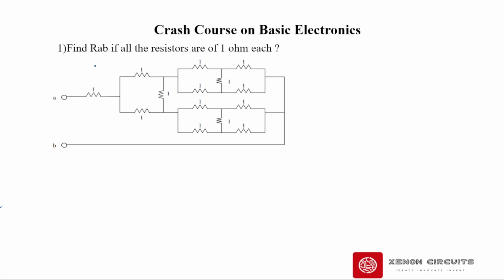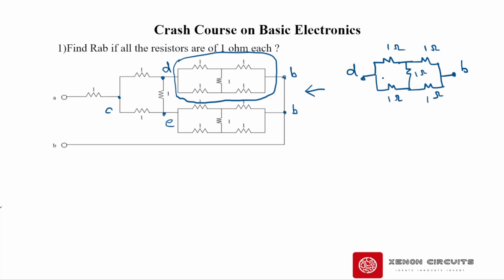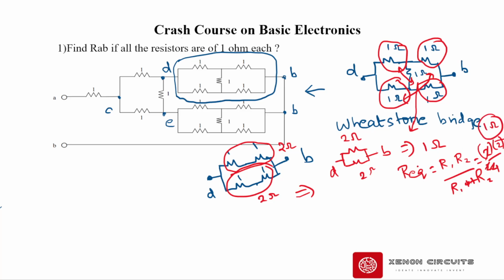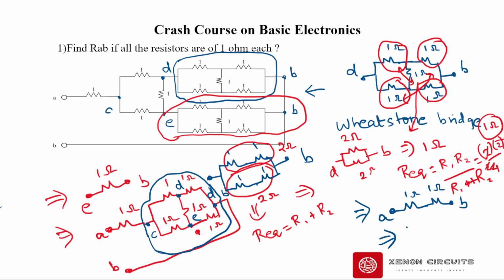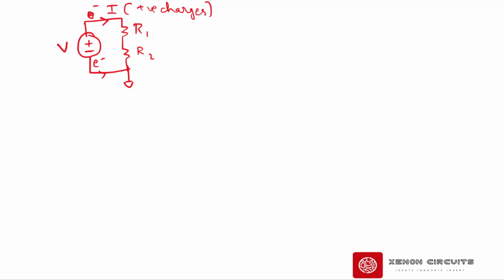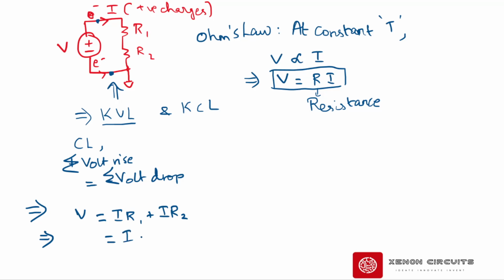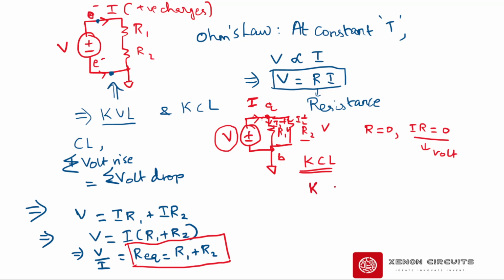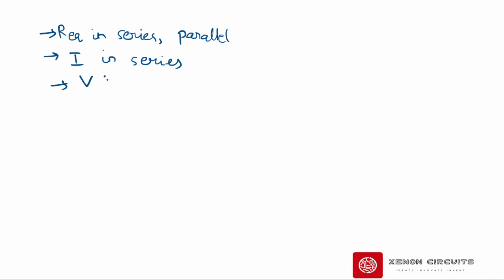Crash Course on Basic Electronics for campus placement drive - Lec 1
Xenon Circuits have launched a Crash Course on Basic Electronics.  If you are a final year / pre-final year undergraduate student preparing for Campus placement drive then this will be your go-to study material to revise and stronghold your fundamentals. This course will be in a Top-Down approach in un-conventional way. You will learn the electronic circuit design and analysis by understanding the fundamental concepts while solving a particular problem.